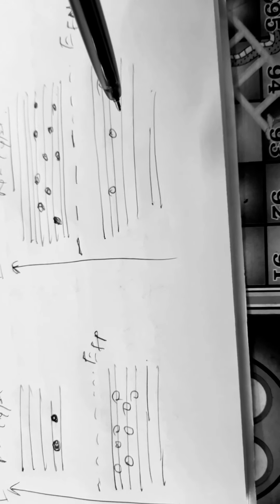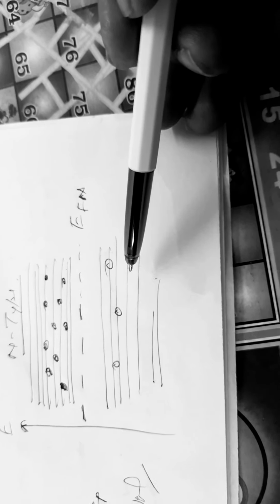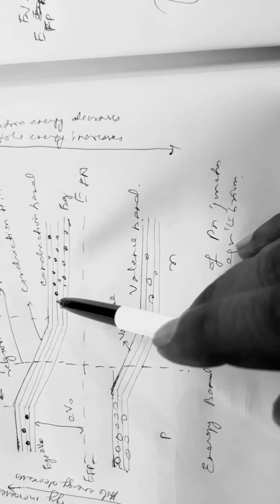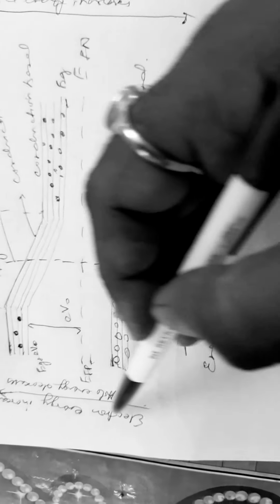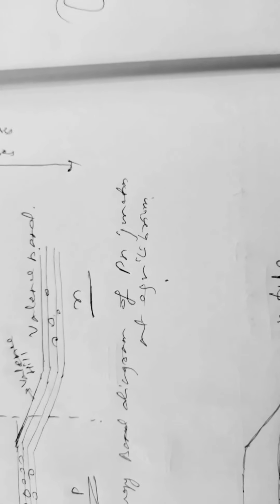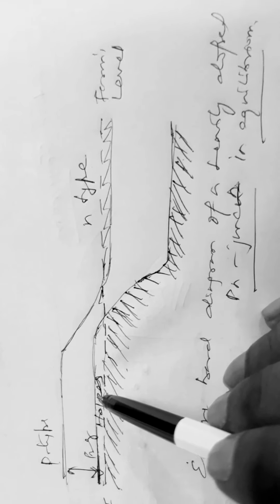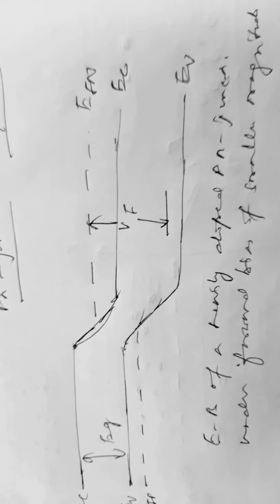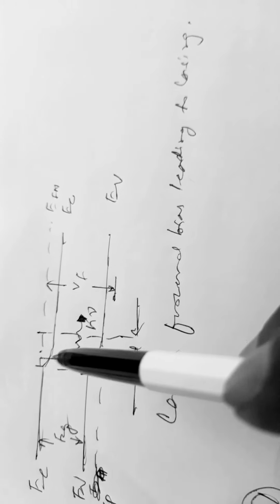Lecture 2 on semiconductor laser